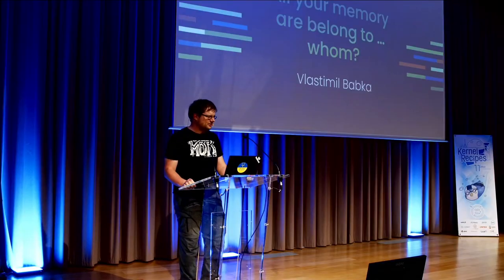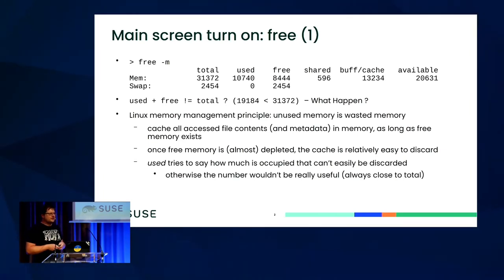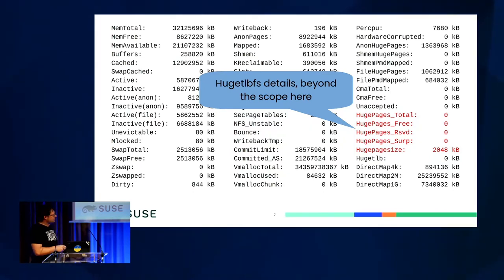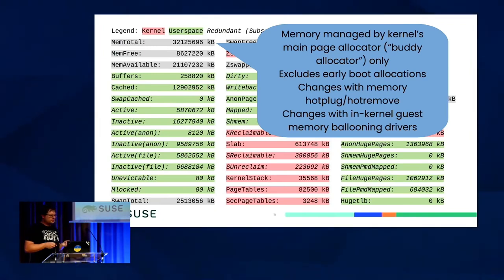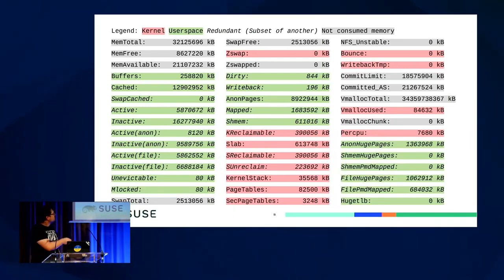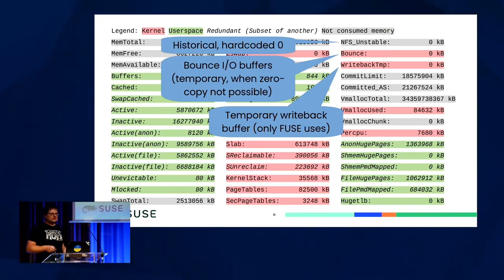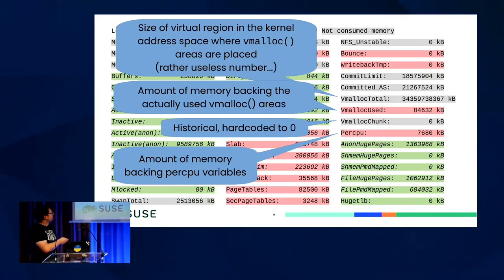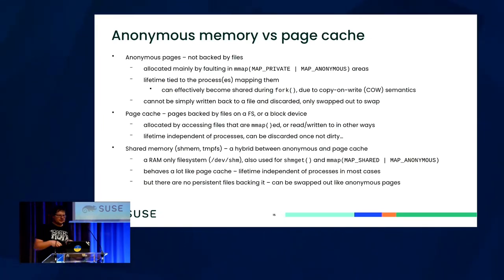Kernel Recipes 2024 - All your memory are belong to… whom?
Have you ever wondered how exactly your RAM is being used in Linux and how you can find out?

How much memory will be freed when killing a particular process? What exactly does the “top”s RES column even mean, and why is the sum of it over all processes much larger than what “free” reports as used? Or much smaller?

Why in /proc/meminfo is the value of AnonPages different from Active(anon) plus Inactive(anon)? Which of the fields there should actually sum up to MemTotal? How can I find out where the missing memory went when the proper sum is much smaller than MemTotal? What even is MemAvailable? Why is sometimes swap used even when there seems to be enough free memory?

This talk will provide recipes for answering questions like these and explain why the answers are often not trivial.

Vlastimil BABKA